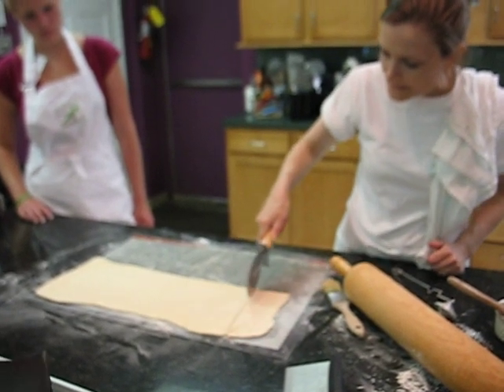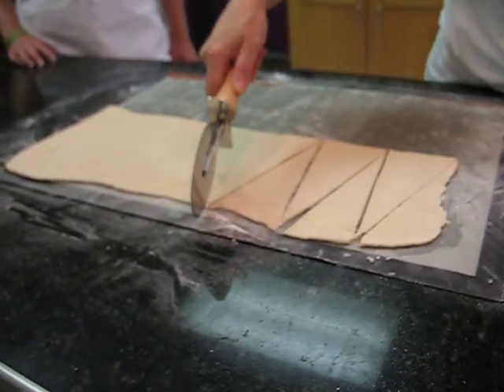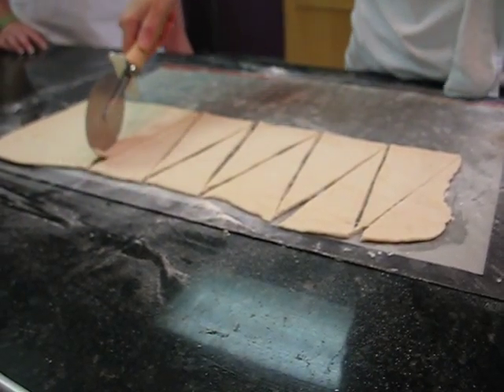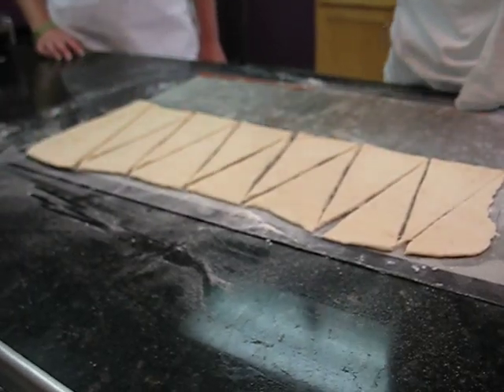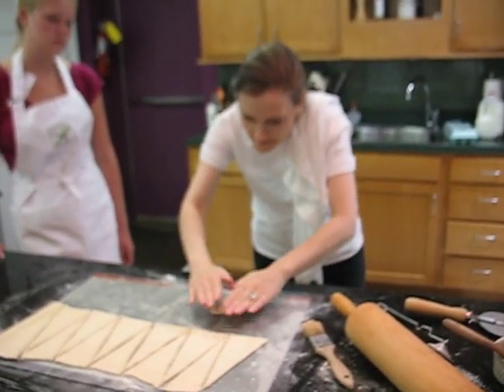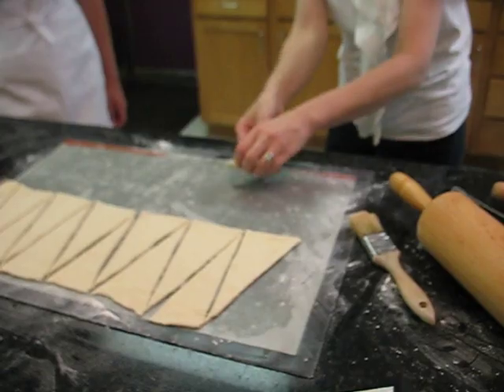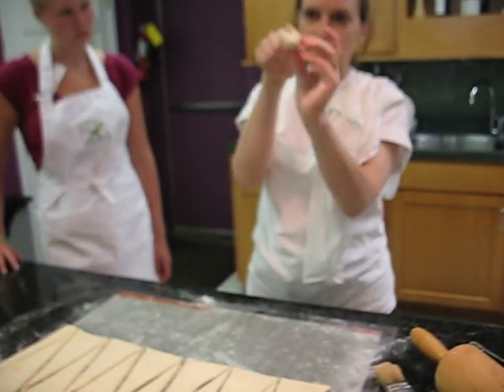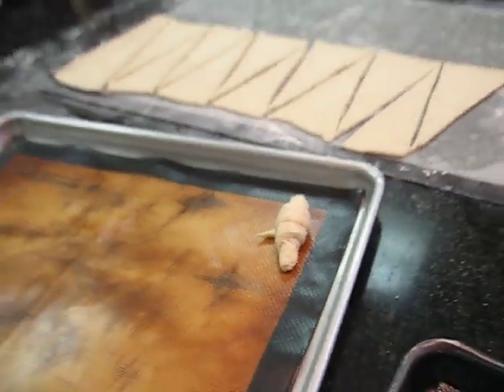Making Croissants: Rolling the Finished Dough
How to cut and roll those crescent shapes.